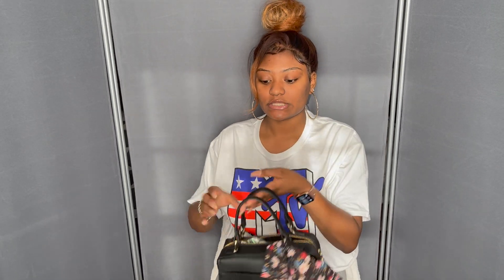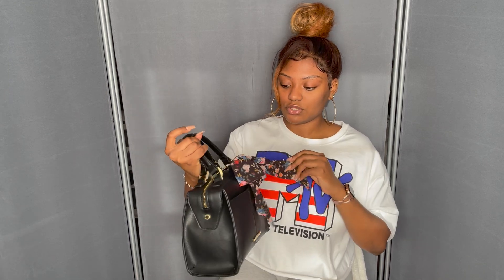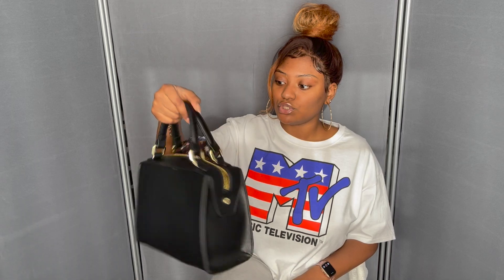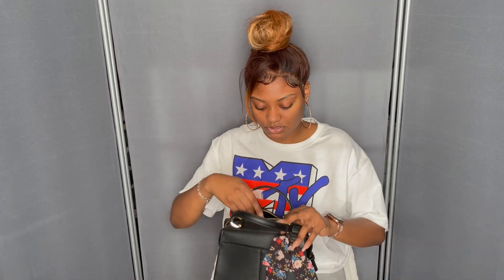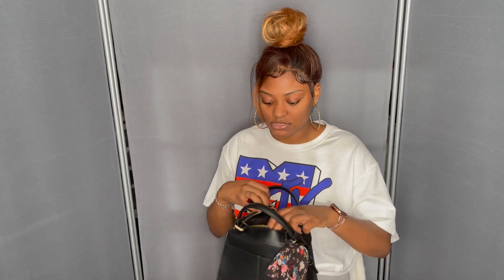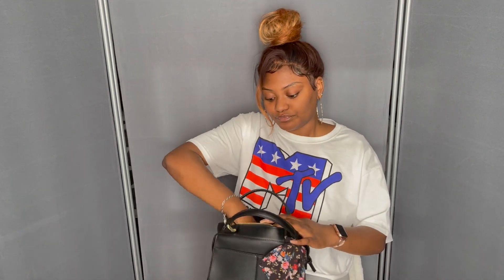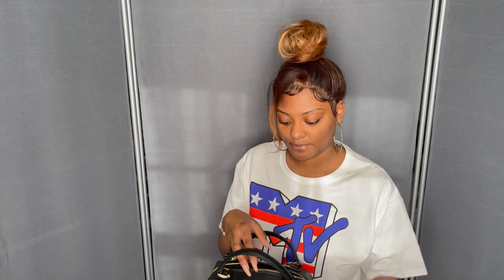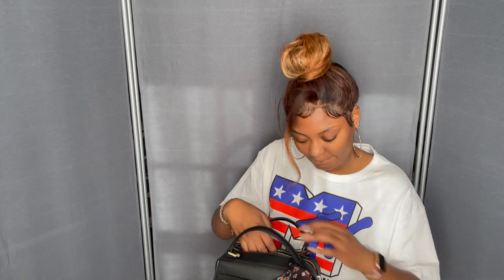What's In My Purse! 2020 Everyday Essentials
Let me know if you have similar items in your bag. 💋💋💋

Age: 19
Height: 5'4